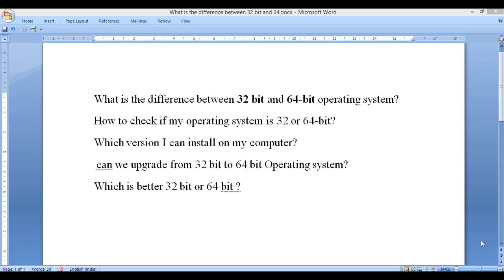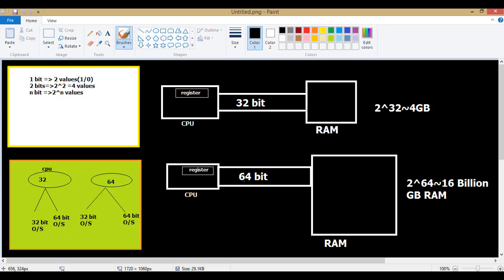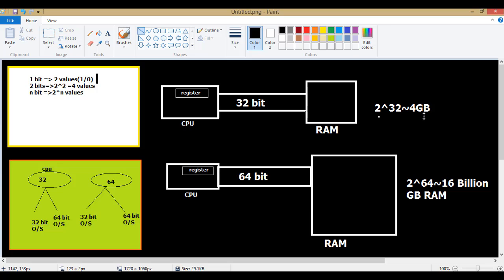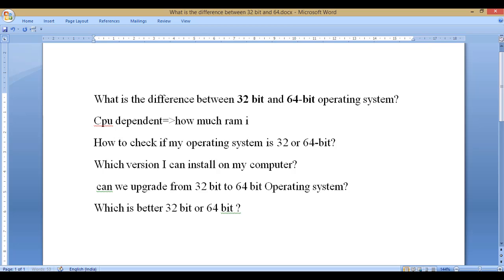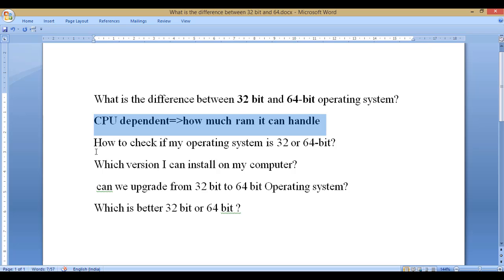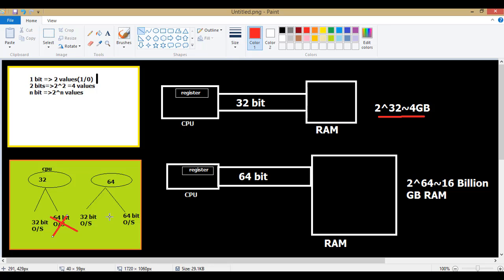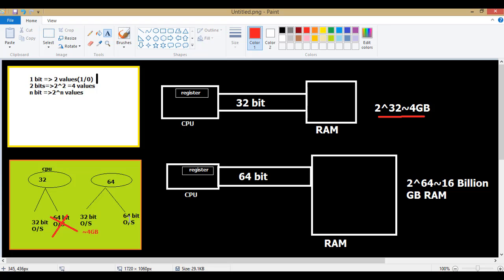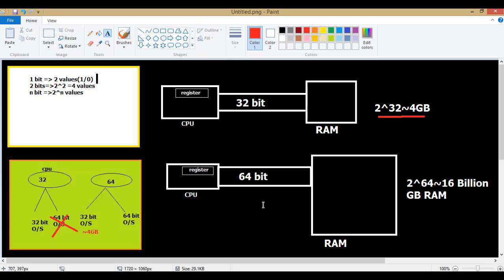32 bit vs 64 bit operating system/computers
this video explain what are 32 bit or 64 bit systems and what is the difference between 32 and 64 bit os.